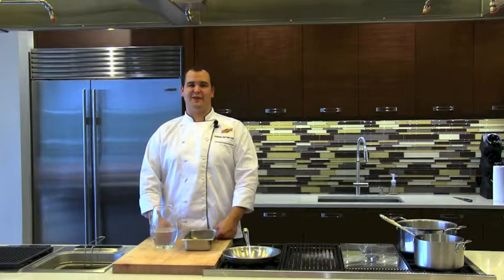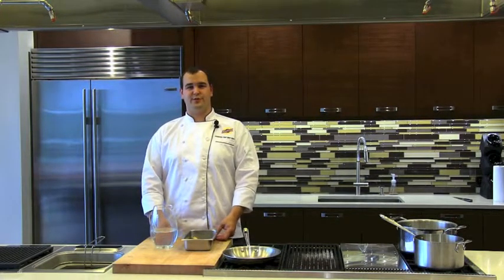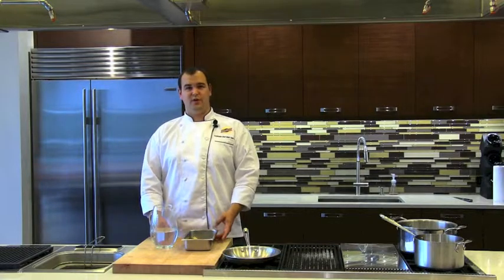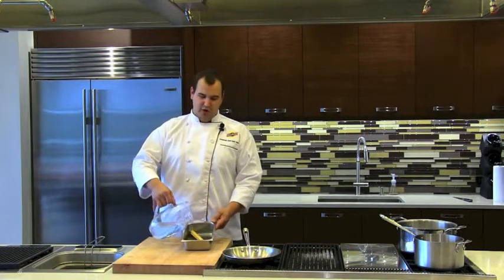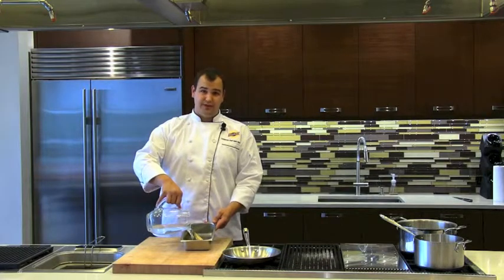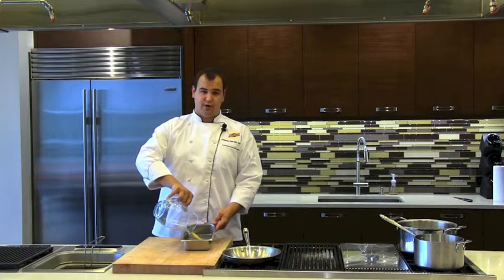Skewer Tips from Chef Matt - Hatfield in the Home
Chef Matt gives instructions on how to prep skewers for the grill.